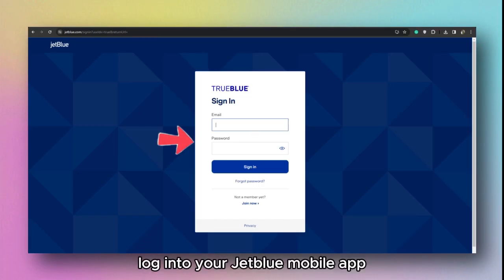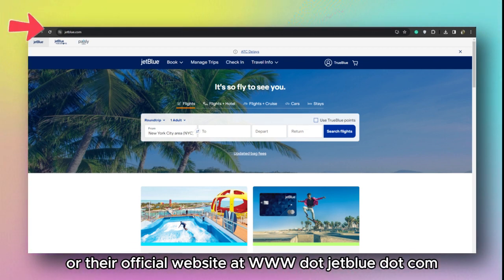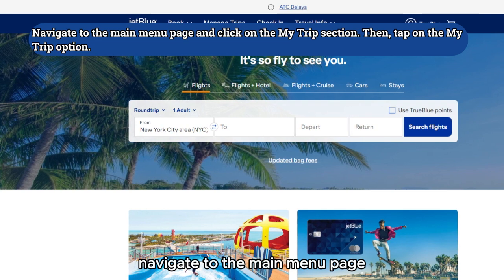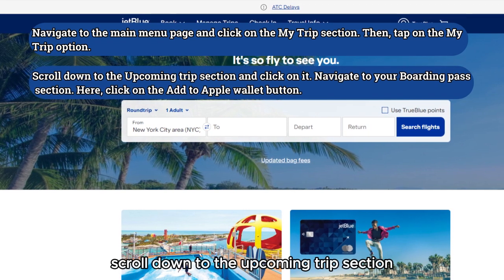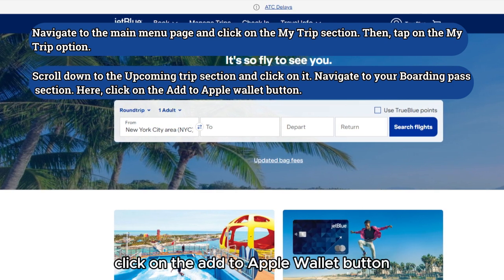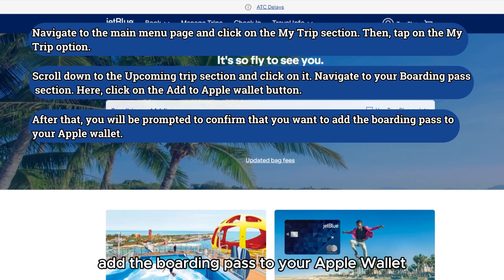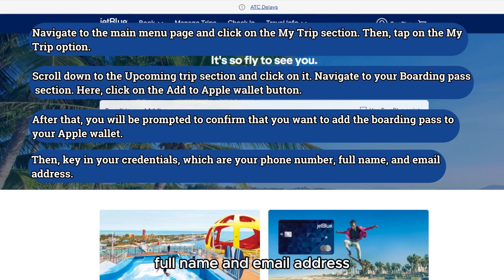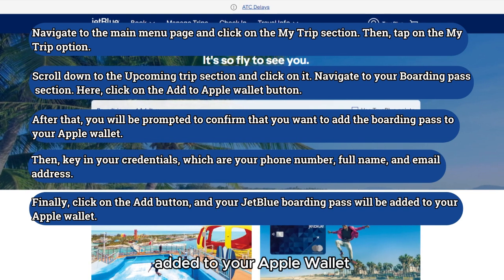How To Add A Jetblue Boarding Pass To An Apple Wallet (Get Jetblue Boarding Pass In Apple Wallet)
How To Add A Jetblue Boarding Pass To An Apple Wallet (Get Jetblue Boarding Pass In Apple Wallet). In this video tutorial I will show how to add Jetblue Boarding Pass to an Apple Wallet.

1. Log in to your Jetblue mobile app or their official (the link is in the description), with your username and password.
2. Navigate to the main menu page and click on the My Trip section. Then, tap on the My Trip option.
3. Scroll down to the Upcoming trip section and click on it. Navigate to your Boarding pass section. Here, click on the Add to Apple wallet button.
4. After that, you will be prompted to confirm that you want to add the boarding pass to your Apple wallet.
6. Finally, click on the Add button, and your JetBlue boarding pass will be added to your Apple wallet.